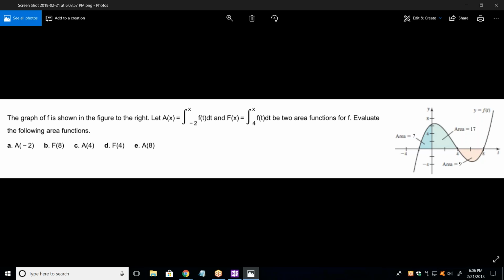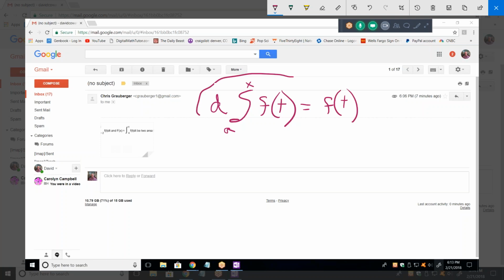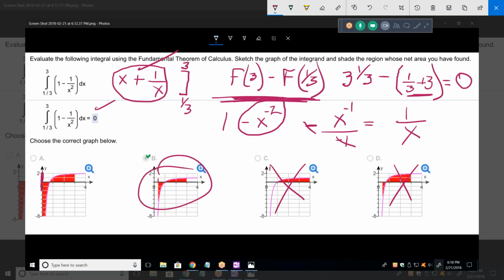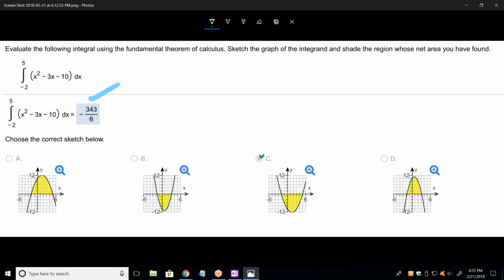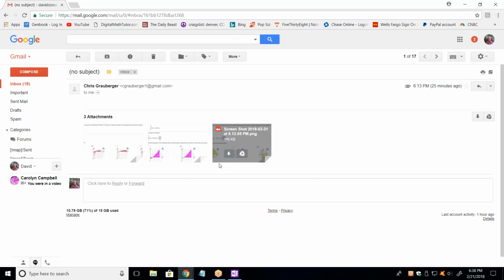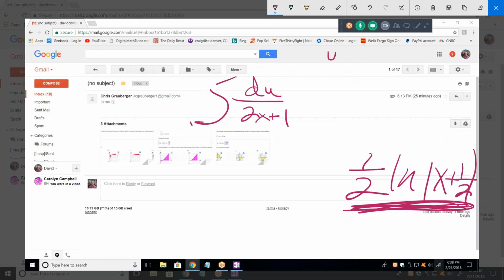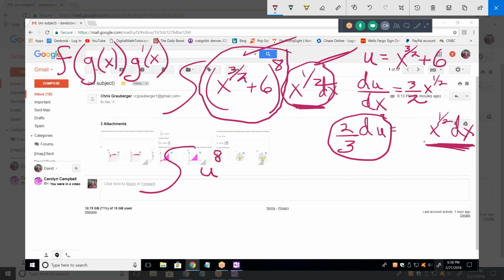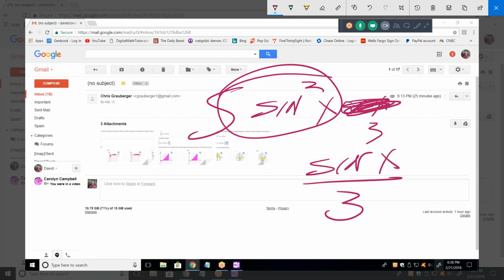Online Calculus tutoring, CG022118